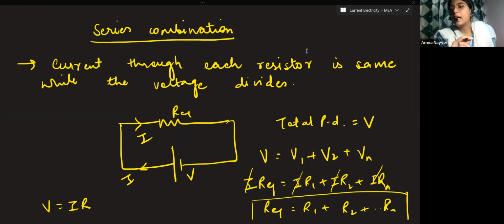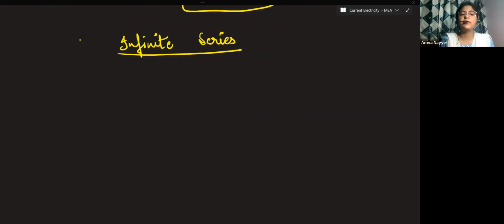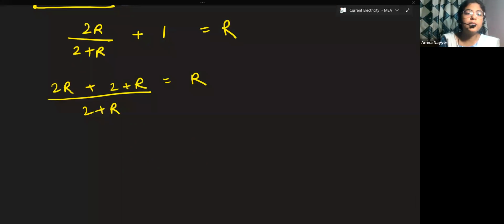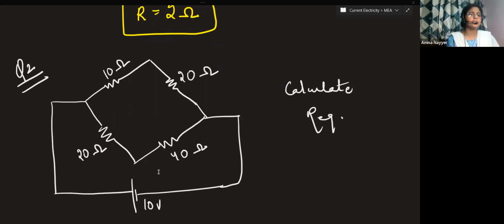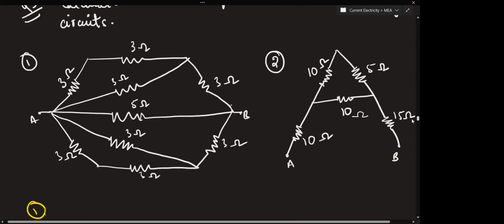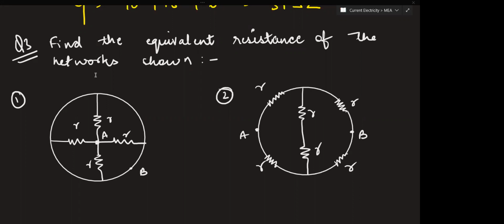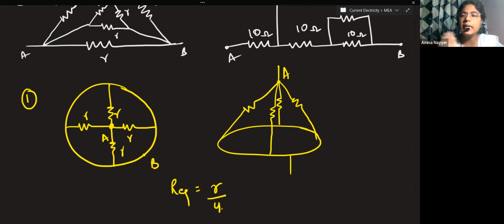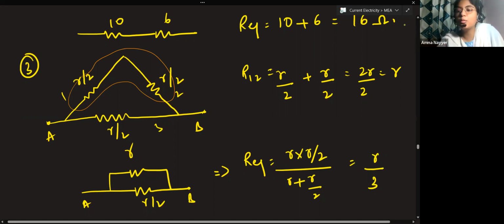Learnivio | Combination of Resistors | Current Electricity | Lect 5 | 12th MEA | 22-06-2022